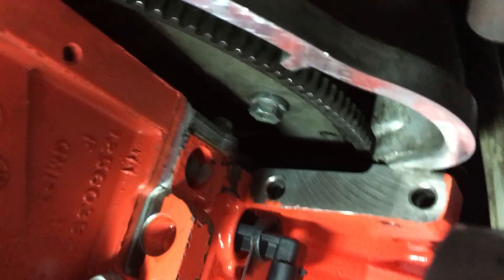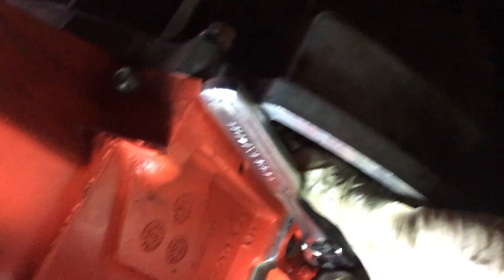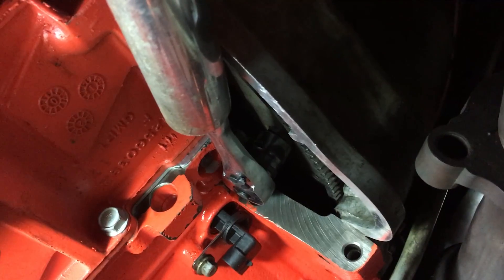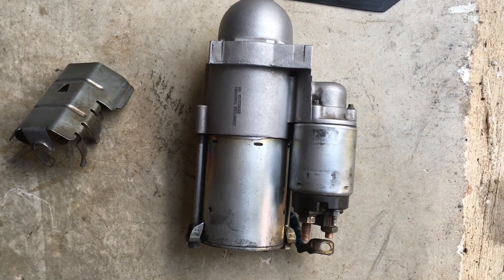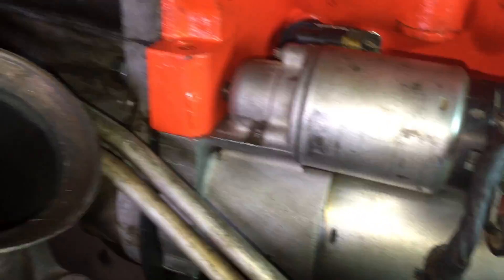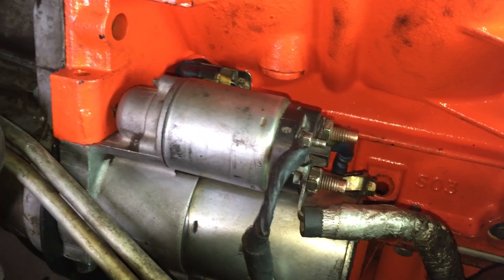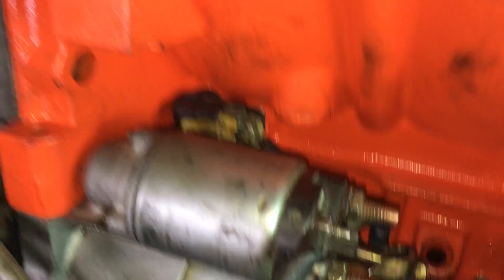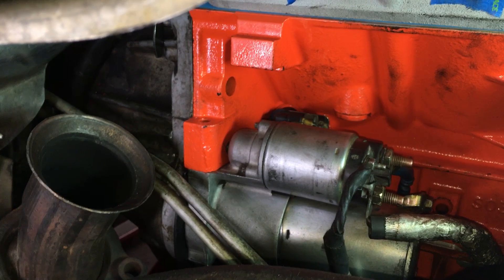Torque Converter to Flexplate Bolts | Starter Install vid 8 - GM Chevy Tahoe Vortec LS Engine